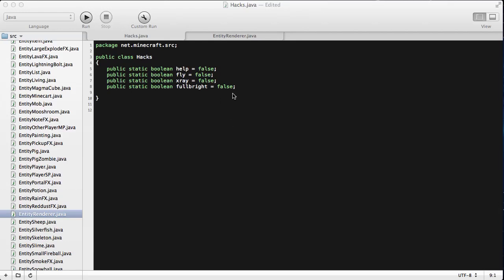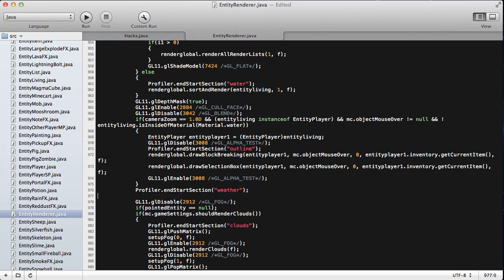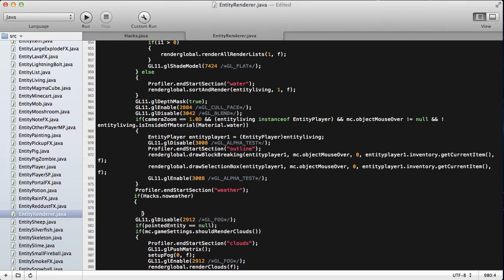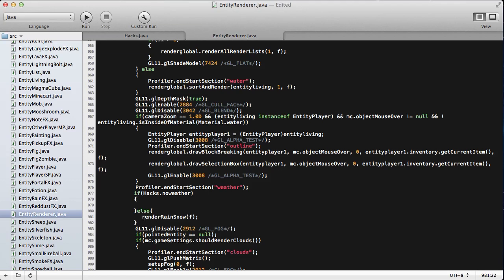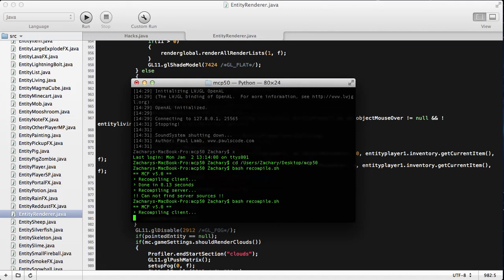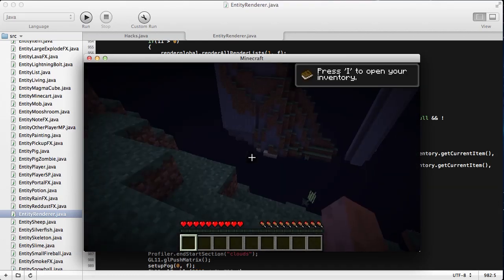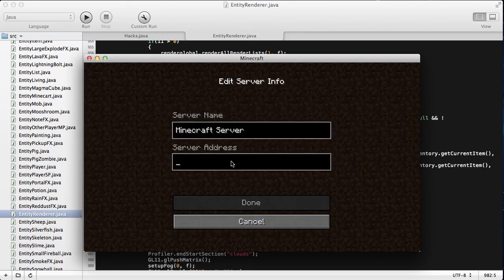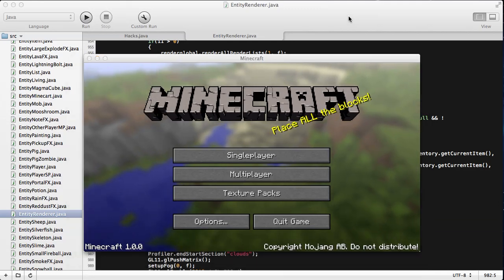Minecraft Client Coding- Noweather hack-Ep. 5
Figure the coding out yourself.